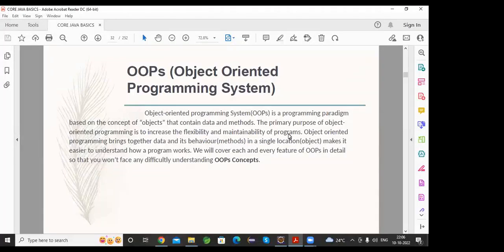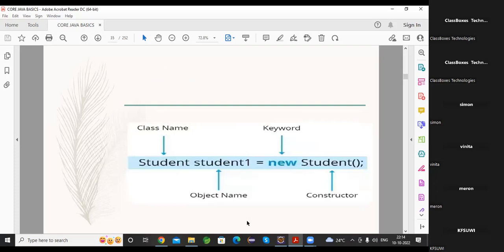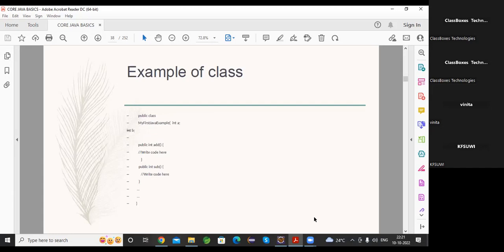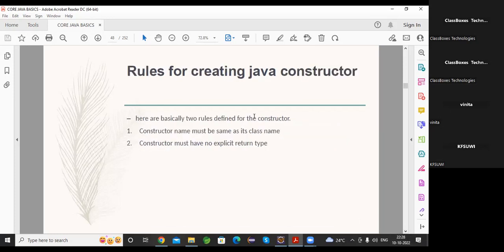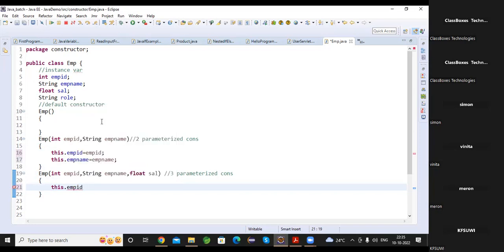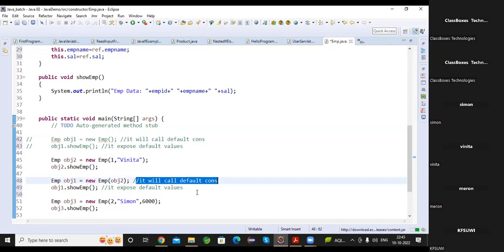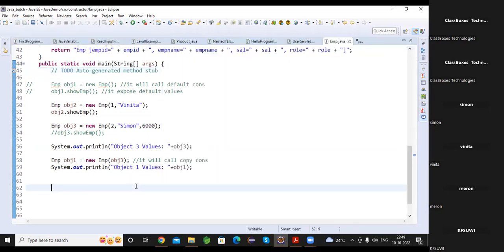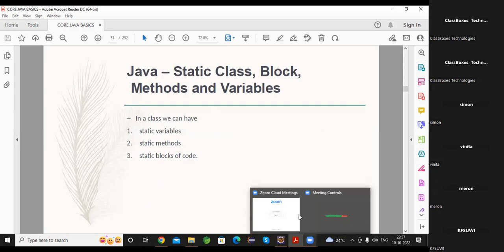Object-Oriented Programming System (OOPs) || Java Programming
Object-Oriented Programming System (OOPs)